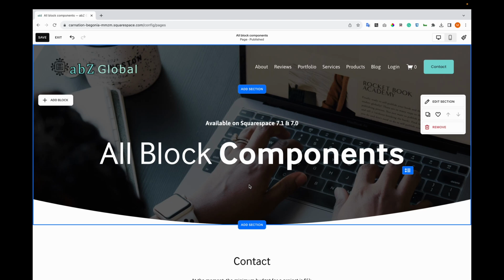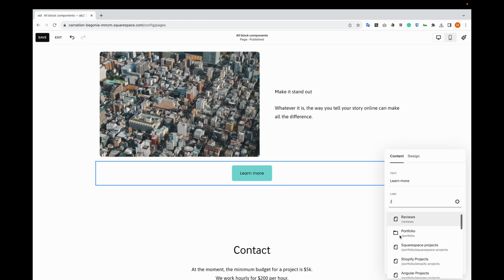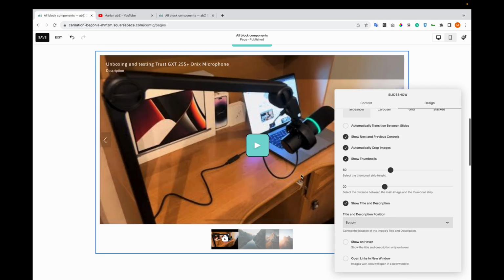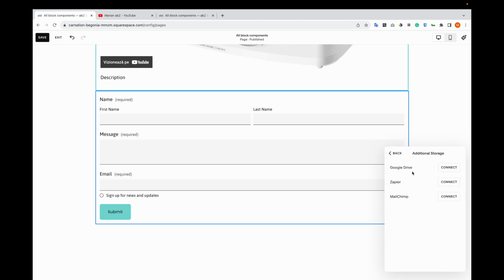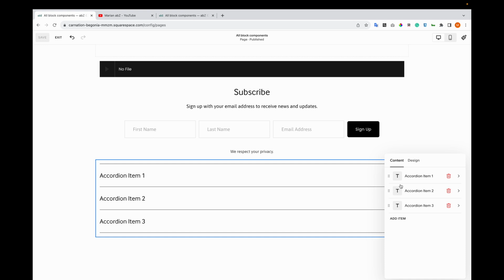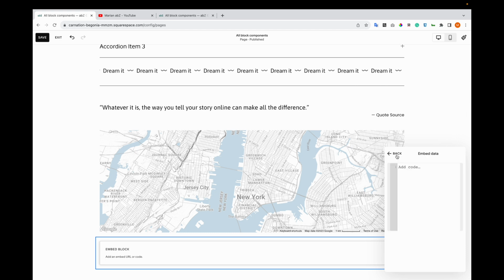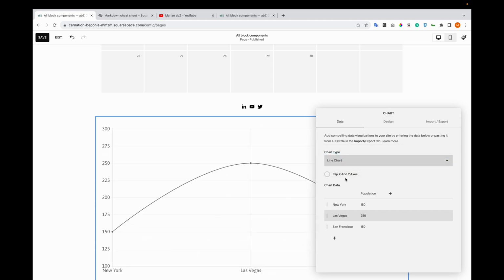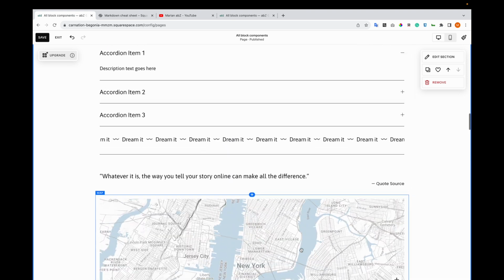All Squarespace Block Components | Squarespace Tutorials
Going through all the available Squarespace block components

0:00 Introduction
0:30 Text block
0:50 Image block
2:21 Button block
2:59 Gallery block
5:55 Video block
6:33 Form block
8:33 Spacer
8:53 Audio
9:29 Newsletter
10:16 Accordion
11:33 Scrolling
12:05 Line
12:10 Quote
12:20 Map
13:12 Embed
13:22 Markdown
13:34 Code block
14:03 Summary block
14:49 Menu
15:14 Calendar
15:35 Social Links
15:45 Chart Block
16:26 Product Block
16:49 Donation
17:39 Scheduling
17:55 Digital Product
18:18 Integrations